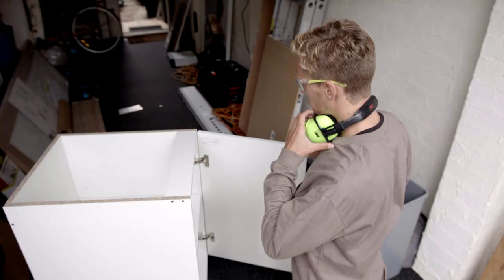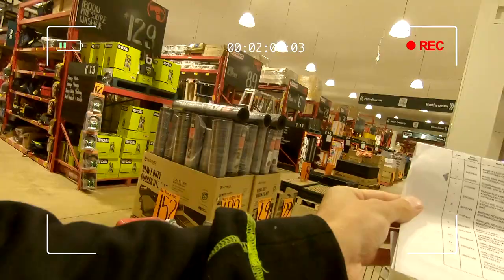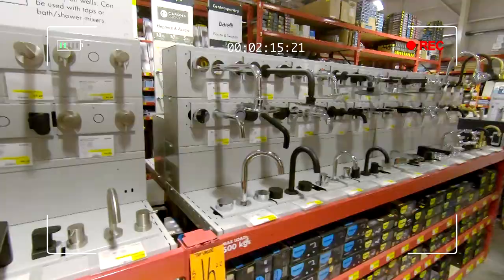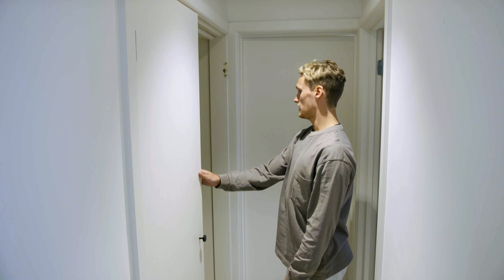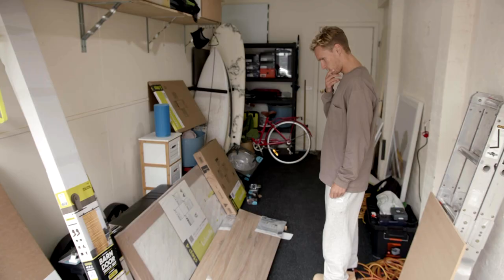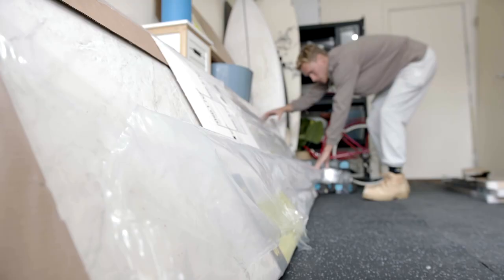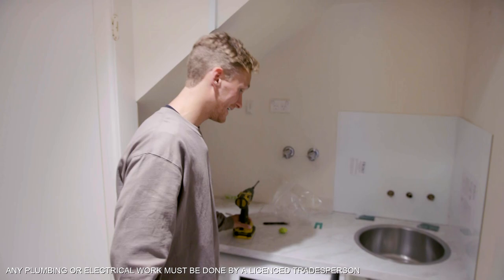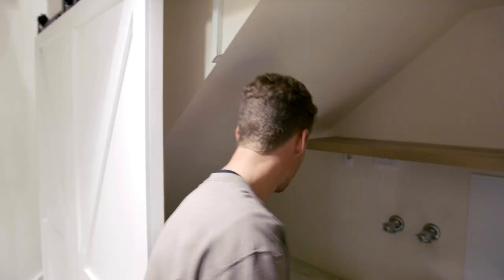NBL Weekenders - Kyle Adnam (Presented by Bunnings Warehouse)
South East Melbourne Phoenix star Kyle Adnam builds a european laundry, in the latest episode of NBL Weekenders.